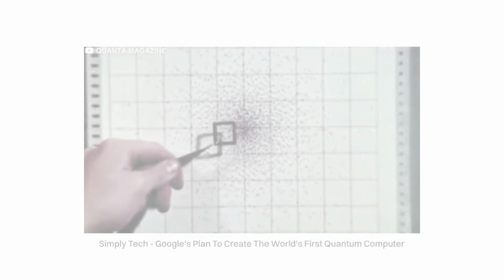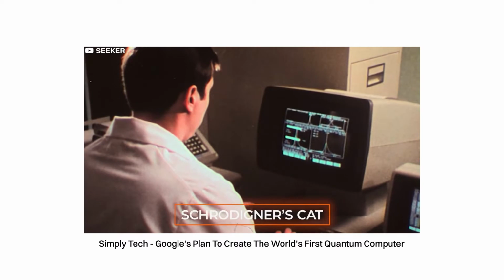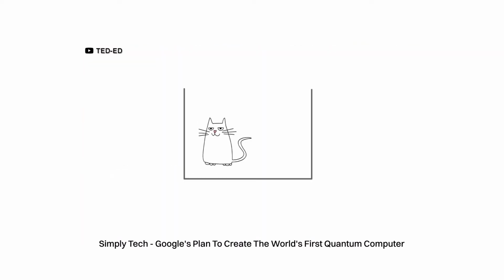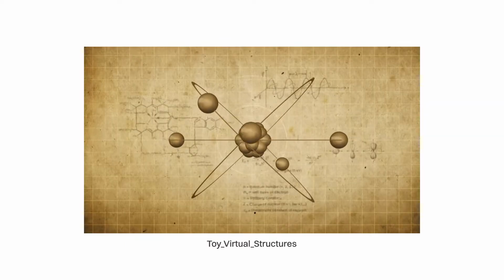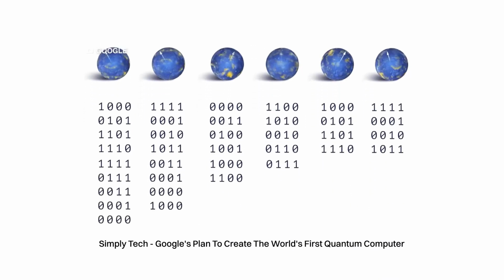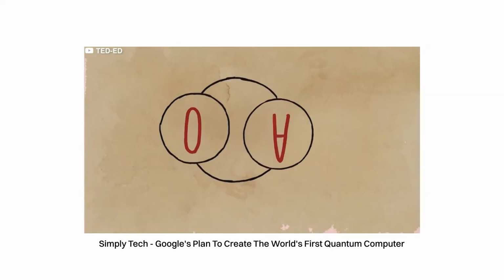The Next Era Of Computing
Quantum computing has the potential to be “as revolutionary in the 2020s as smartphones were in the 2010s,” according to current strategists. The benefits of quantum computing will extend to all aspects of society. It will quite literally change the world in various sectors including privacy, finance, healthcare, entertainment and technology.